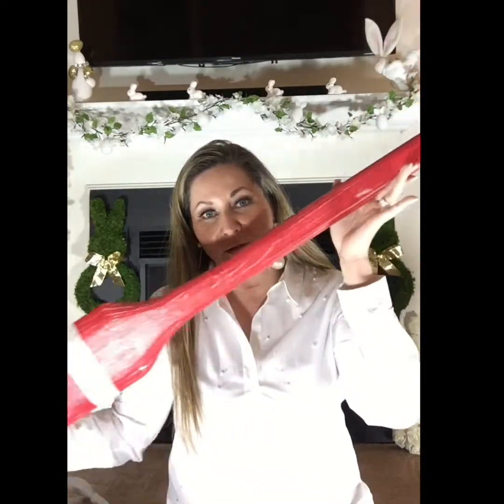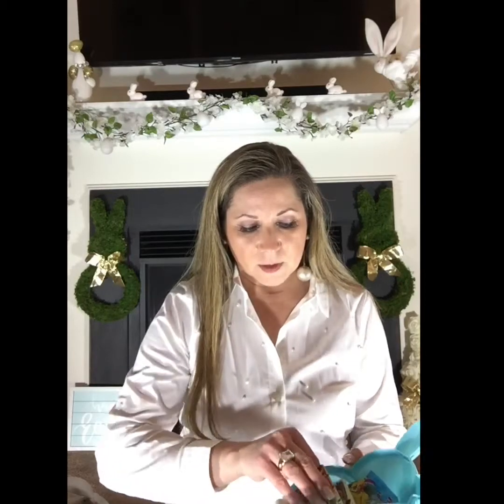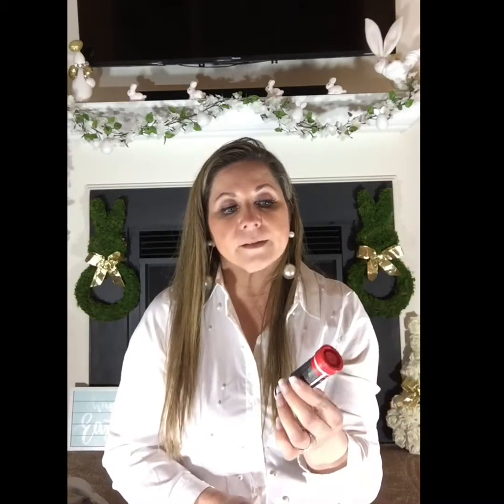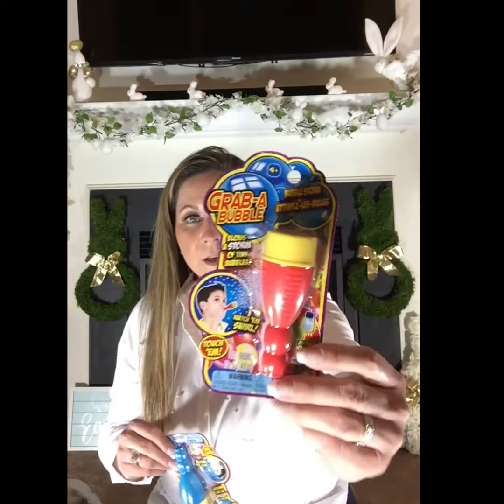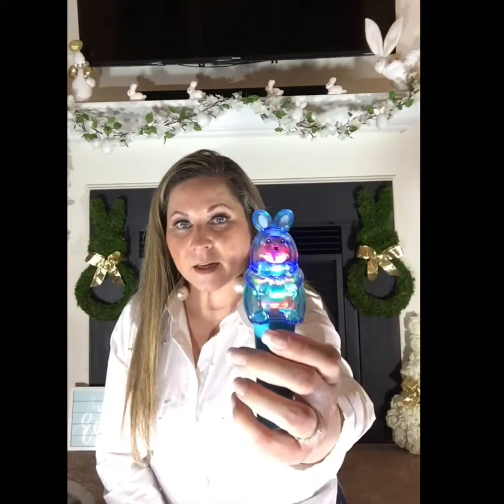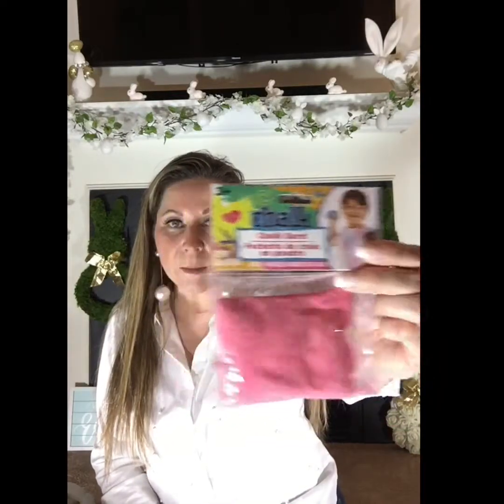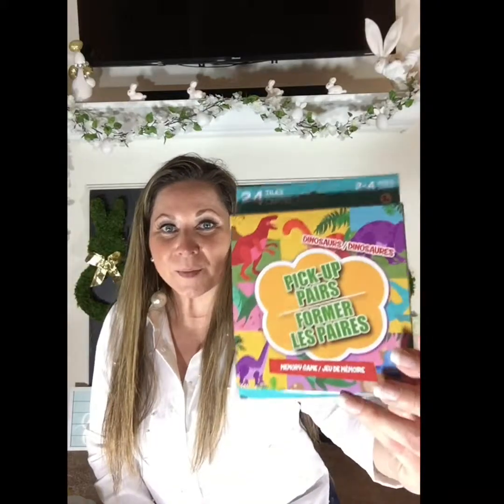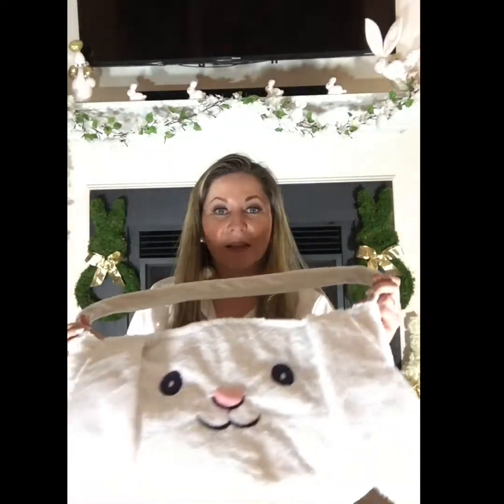🐇🐰My kids Easter Baskets 🧺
In the video above you can see everything I’m putting in my kids Easter basket.

My oldest son is 18 and he is an athlete so I’m not putting a lot of Candy 🍭 in his basket.  Instead I’m adding some energy supplements and granola bars.

My youngest son is almost 4 and he is in the Autism spectrum 🧩💙.  In his basket there are a lot of Sensory toys, balloons, and 🍫 chocolate eggs.

What did you put in your kids Easter baskets??

Happy Easter!!🐇 🐰🍭🍫💕

Kathy